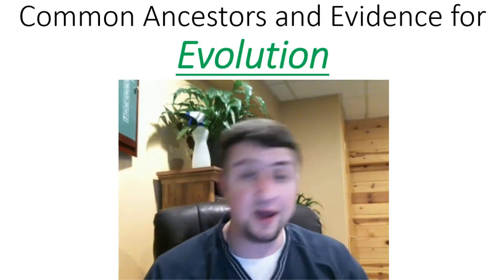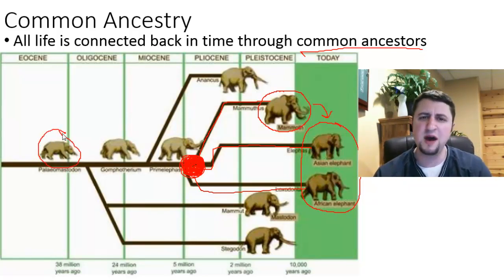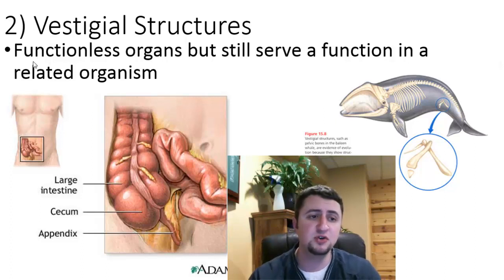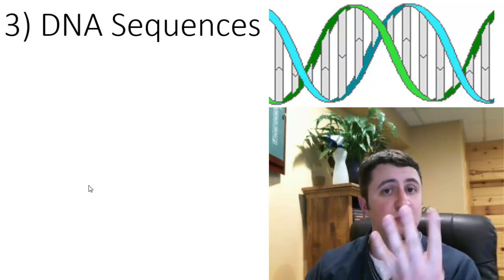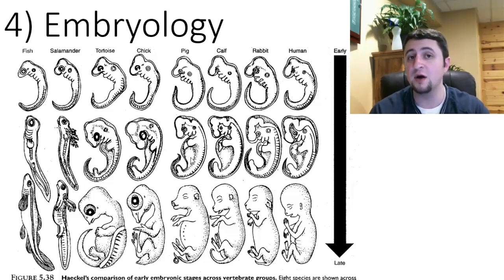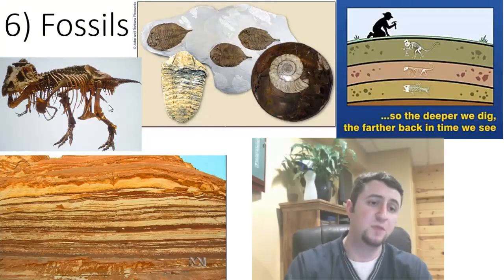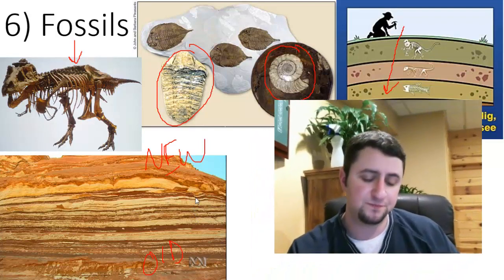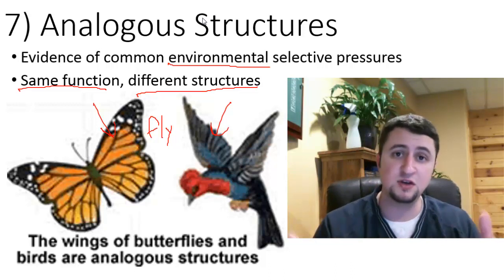Common Ancestors and Evidence for Evolution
This video describes the evidence that all life evolved from a common ancestor.